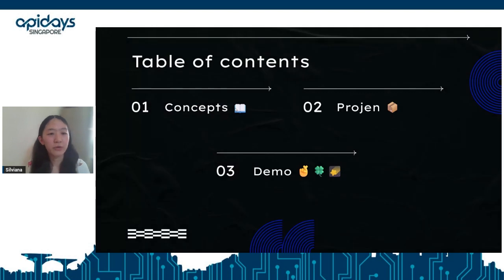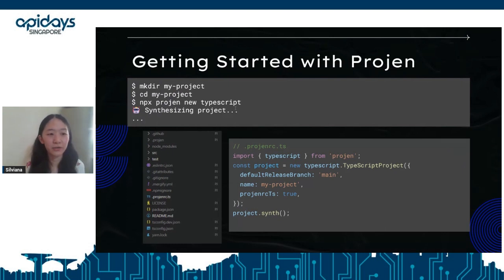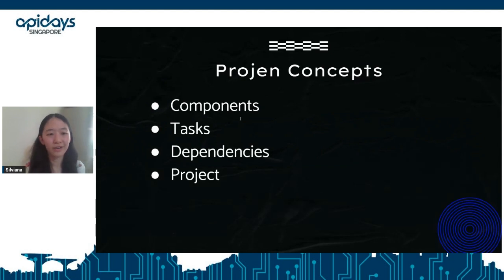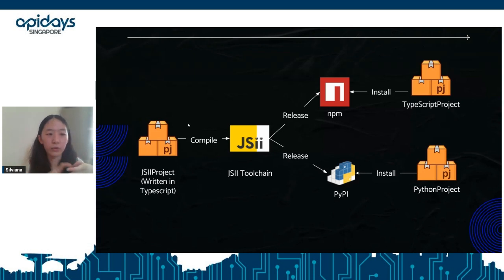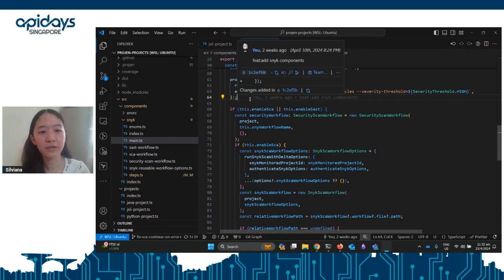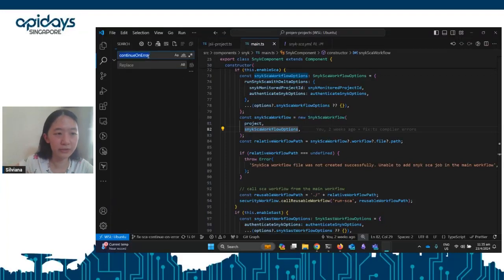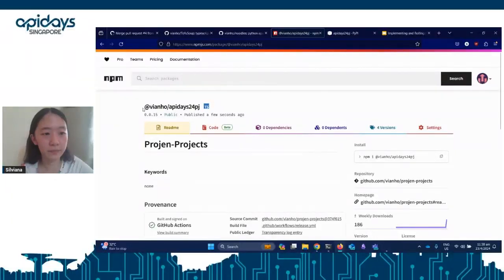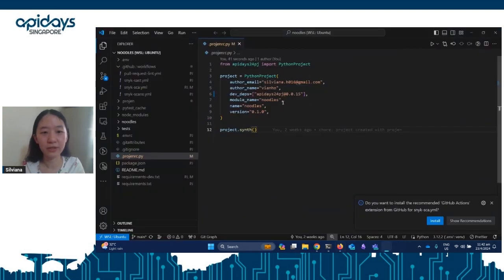Apidays Singapore 2024 - A practical guide to implementing out security for your projects.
Apidays Singapore,
17 & 18 April 2024

A practical guide to implementing and rolling out security for your projects with Projen
Silviana, Software Engineer at Handshakes